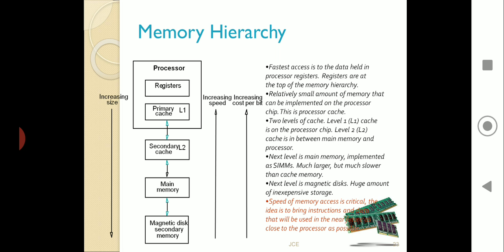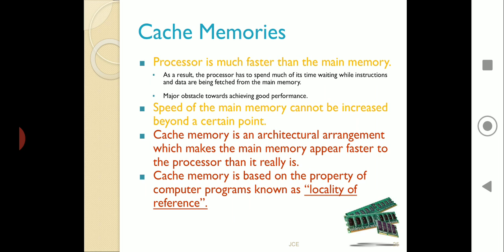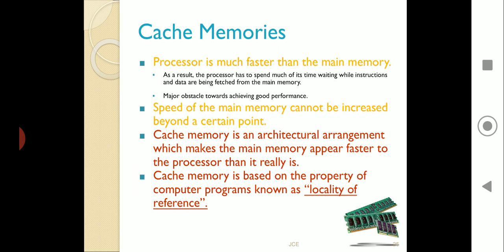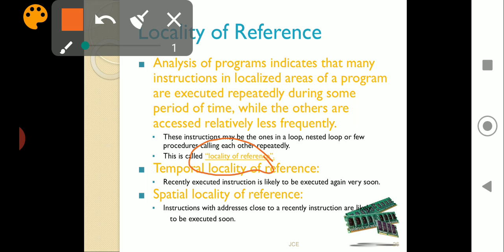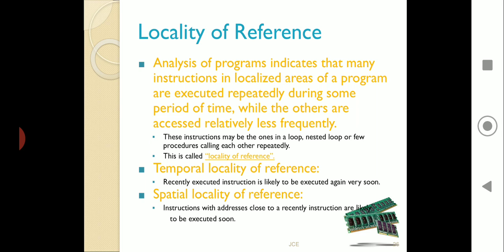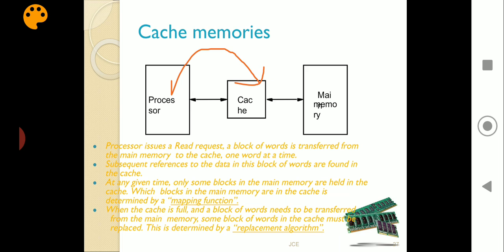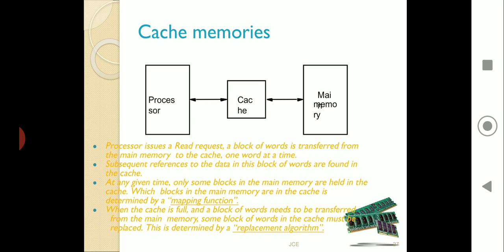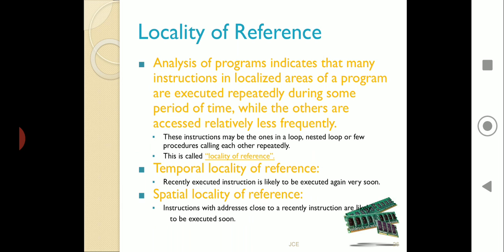Cache Memories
In this video I have discussed regarding cache memories, localityreference.